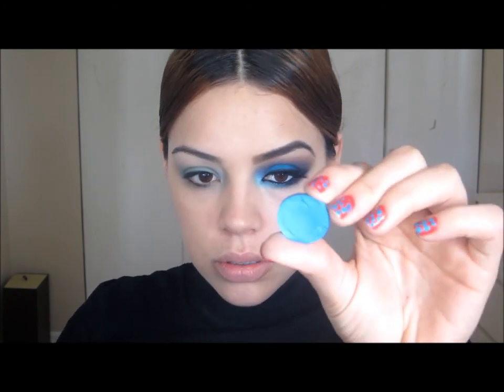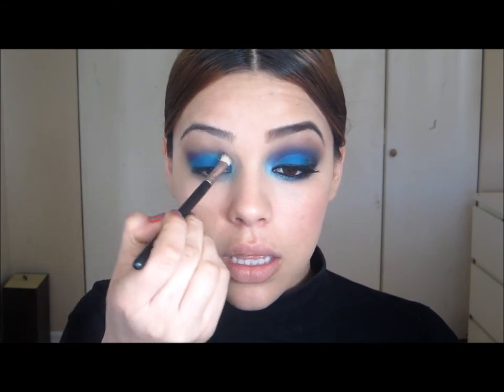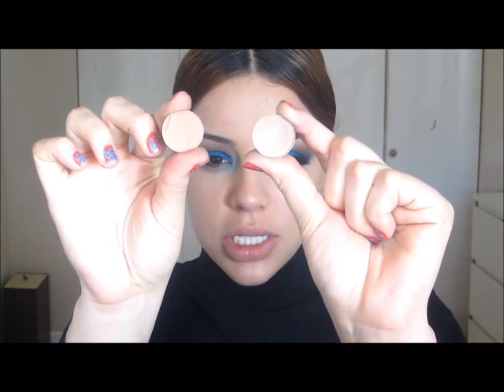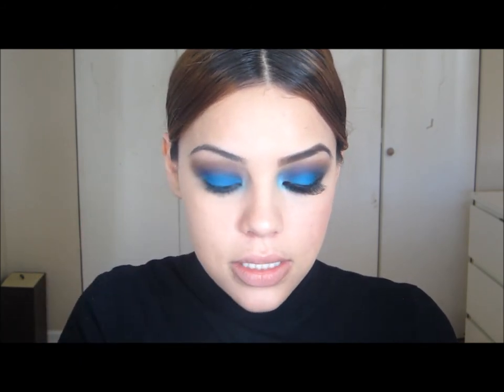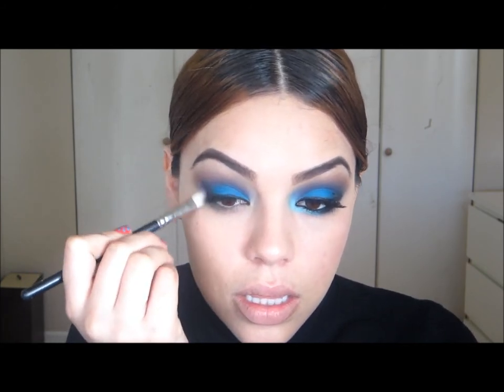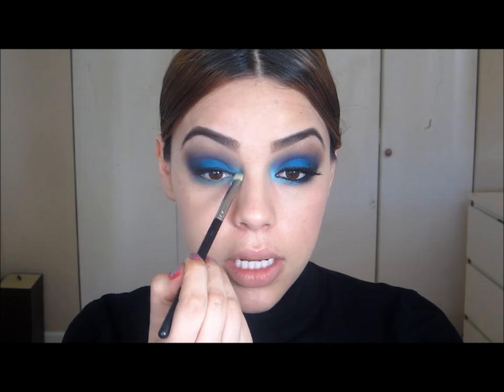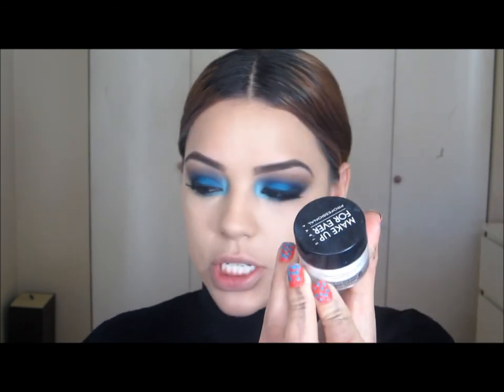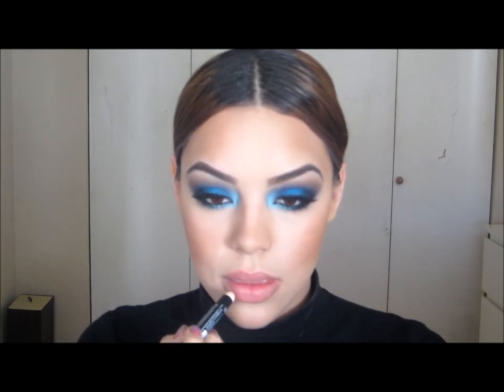Blue and Purple Makeup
Electric Eel by Mac
No. 92 by Makeup Forever
Wedge by Mac
Texture by Mac
Brule by Mac
NYX waterproof pencil in Jet black
NYX pencil in teal
NYX Jumbo Lip Pencil in the color "Coffee"